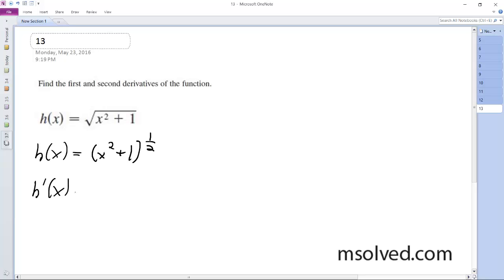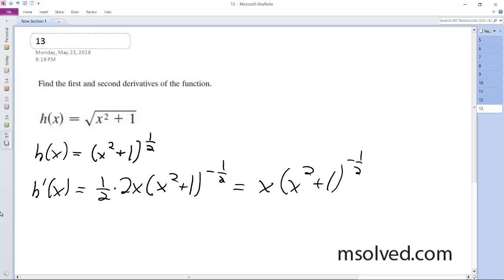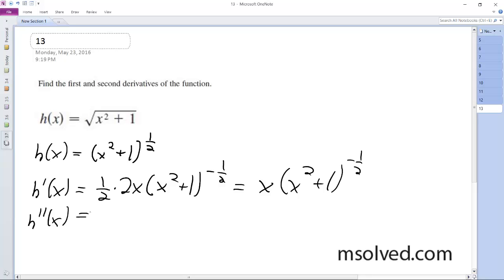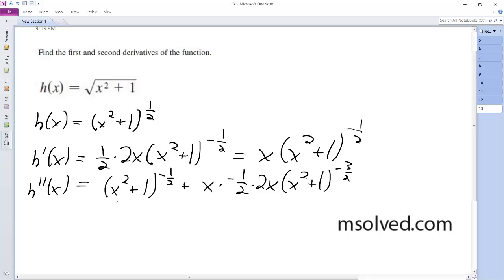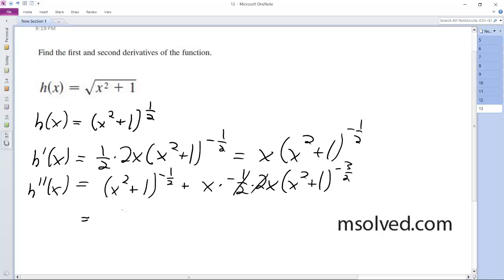y = sqrt(x^2 + 1), Find the first and second derivatives of the function.